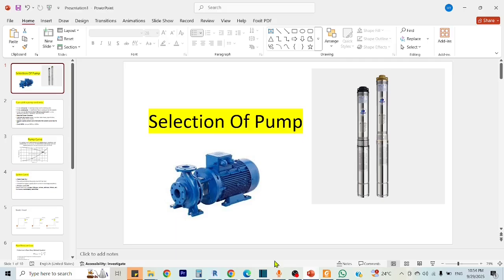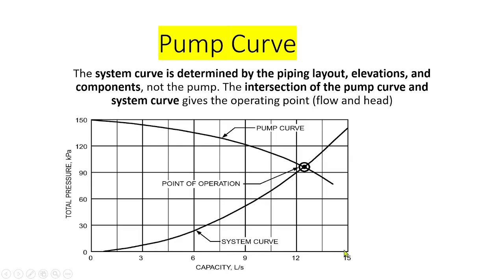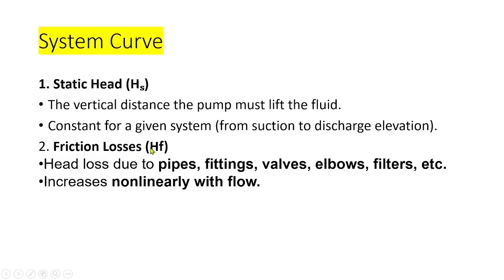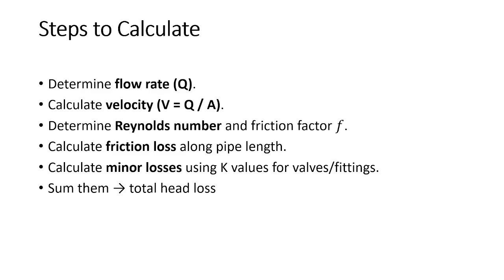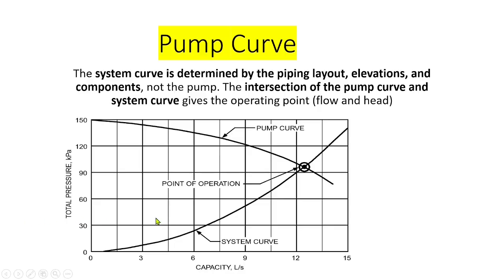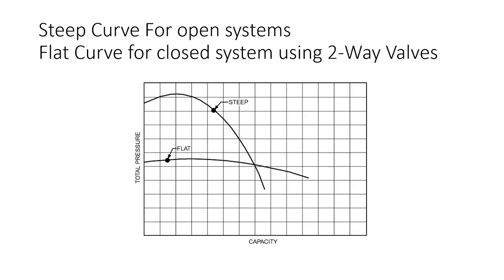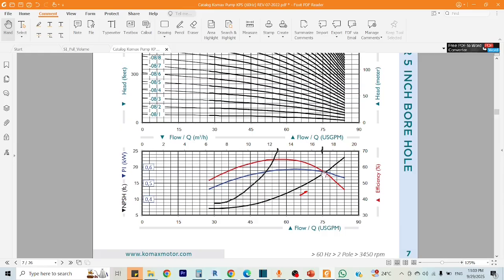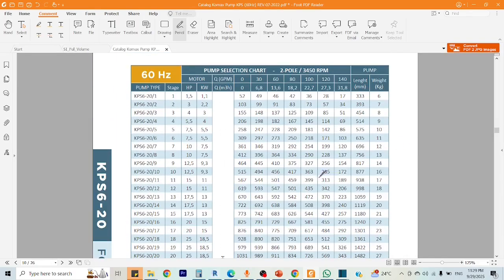Pump selection from Curve/System Curve/Pump Curve/Efficiency of Pump/Best Efficiency Point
Pump selection from Curve
Learn how to select the right pump by understanding its performance curve and the importance of the Best Efficiency Point (BEP). In this video, we explain:

Example (Simplified)

Pump required flow: 50 m³/h at 30 m head

Pump A efficiency: 85% → uses ~15 kW

Pump B efficiency: 65% → uses ~19.6 kW

Even though both deliver the same water, the less efficient pump consumes ~30% more electricity.

What a pump curve is and how to read it
The concept of system curves and operating points
Why the Best Efficiency Point (BEP) matters
Consequences of operating away from BEP (low efficiency, cavitation, vibration, and higher power consumption)
Practical tips for choosing a submersible or centrifugal pump that matches your system needs